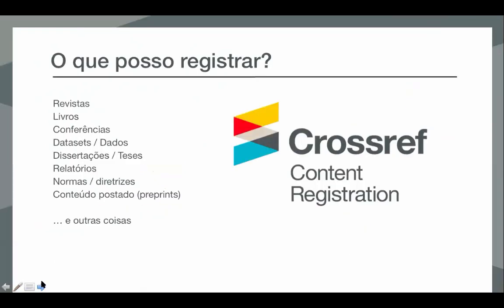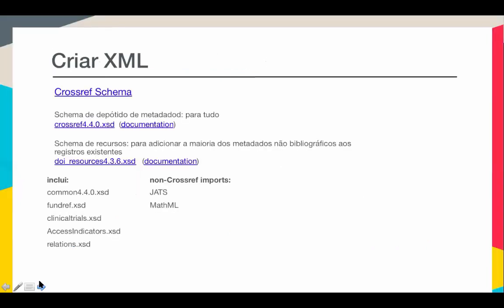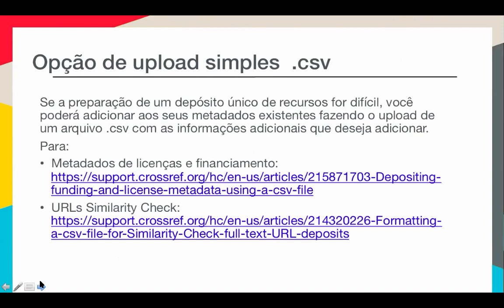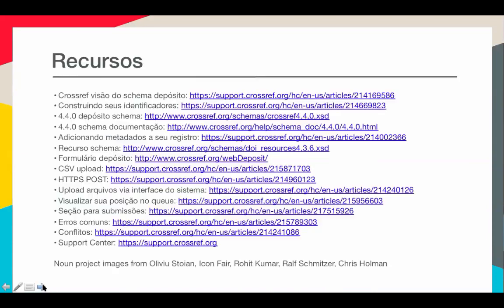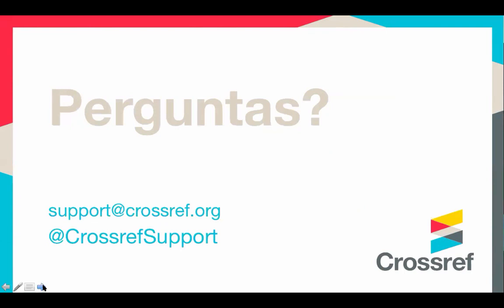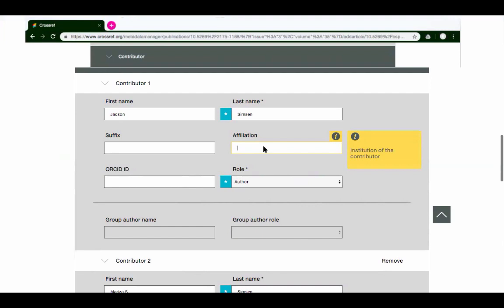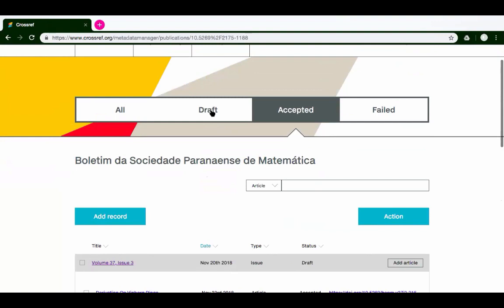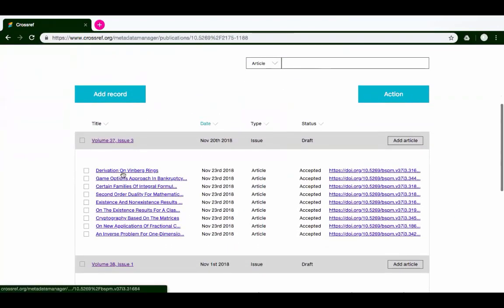Registering content and adding to your Crossref metadata - in Portuguese Brazil MM webinar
This webinar will provide an overview of how to register content with Crossref and how to update your deposits with additional metadata to add license information, ORCID iDs, Similarity Check URLs and more. This 35 minute presentation will be followed by a live demonstration of Crossref's Metadata Manager tool, then time for questions.

Applicable to:
- New Crossref Members
- Production Staff
- Editors
- Librarians
- Service Providers & Hosting Platforms
- Vendors

Webinar held on November 27, 2018 This webinar will provide an overview of how to register content with Crossref and how to update your deposits with additional metadata to add license information, ORCID iDs, Similarity Check URLs and more. This 35-minute presentation will be followed by a live demonstration of Crossref's Metadata Manager tool, then time for questions.

Applicable to:
- New Crossref Members
- Production Staff
- Editors
- Librarians
- Vendors